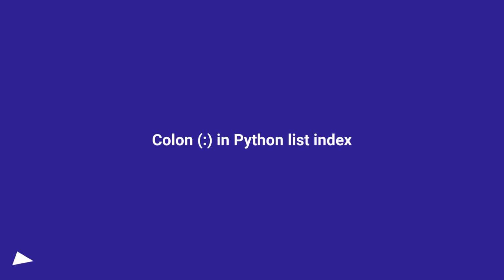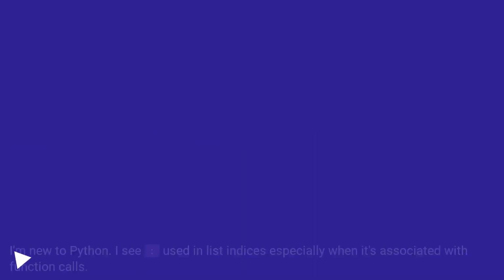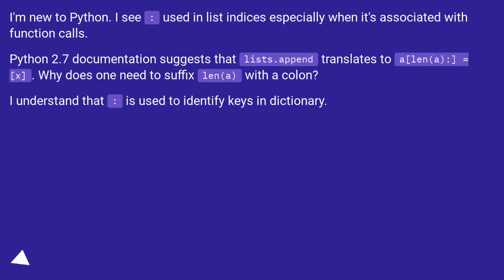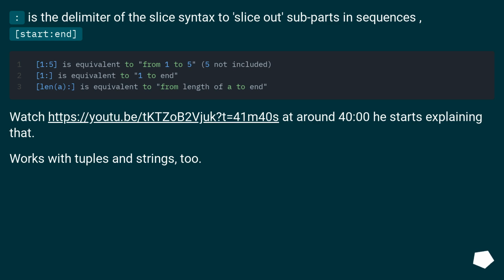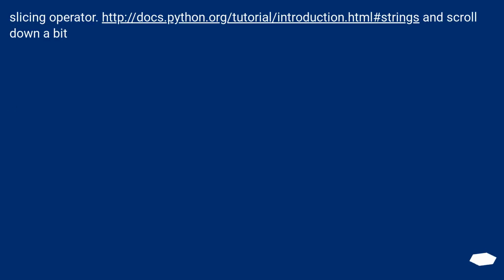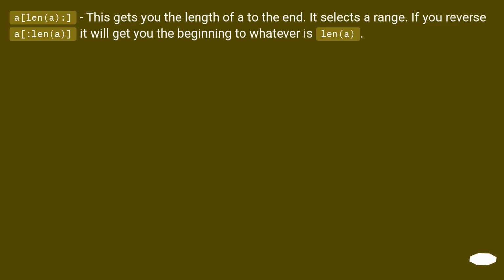Colon (:) in Python list index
Chapters
00:00 Question
00:37 Accepted answer (Score 239)
01:07 Answer 2 (Score 20)
01:20 Answer 3 (Score 12)
01:41 Thank you